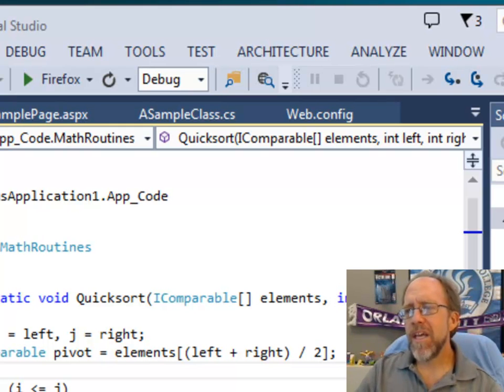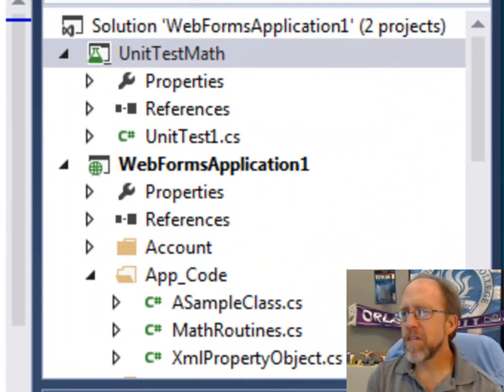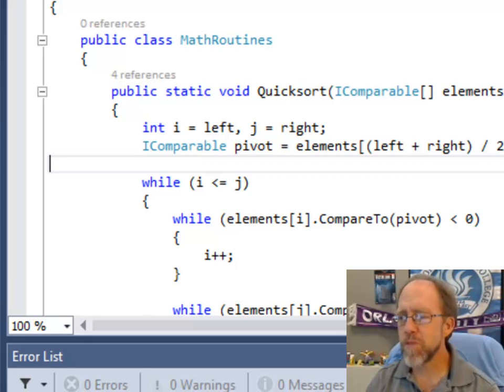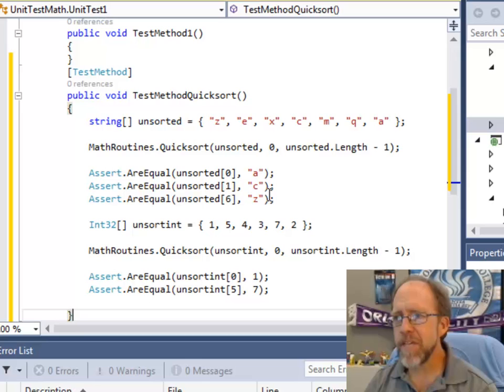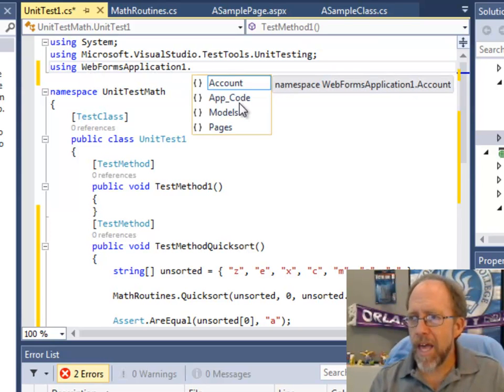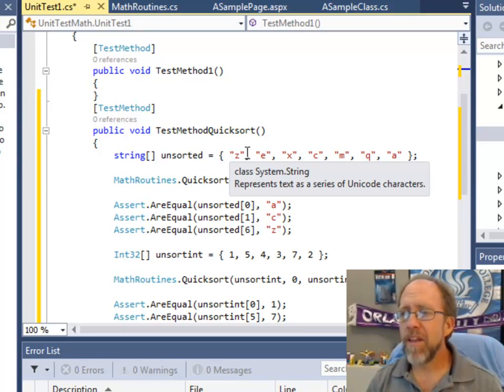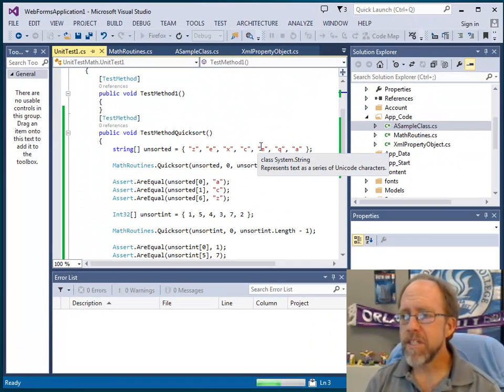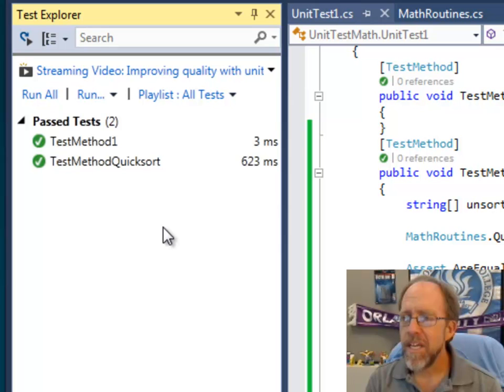Web Development - Creating Unit Tests in Visual Studio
A simple introduction to get students started with creating automated unit tests in Visual Studio.